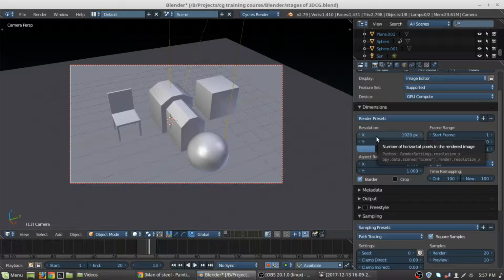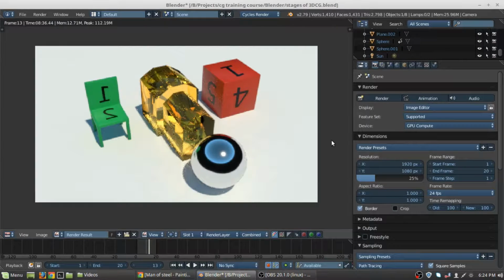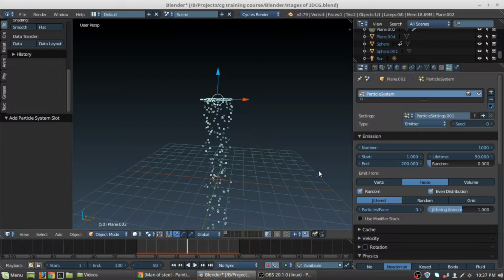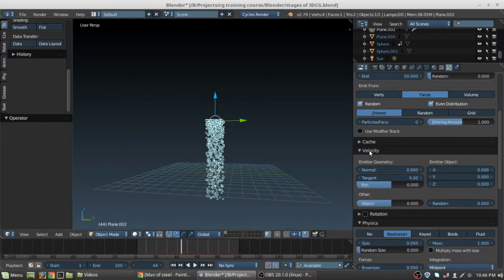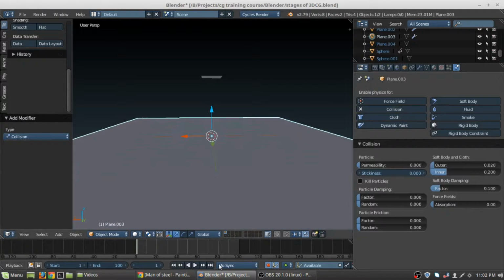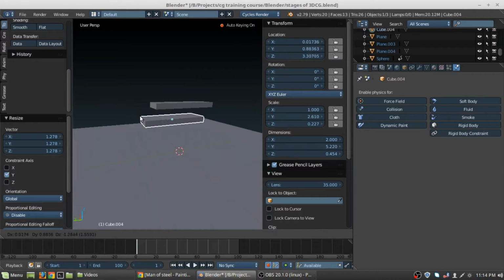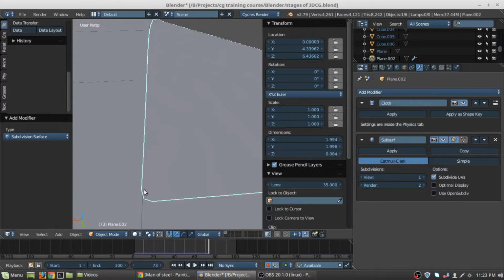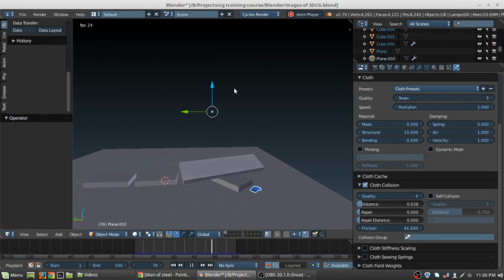Chapter 01 Lesson 03 Part04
This is the forth part of the 3rd video lesson of the first chapter. In these video lesson I talked about all the different aspect or stages of 3d computer graphics in blender, and\or how to work on each of them in blender. In this tutorial I finished talking about Lighting and rendering and I talk about simulation.